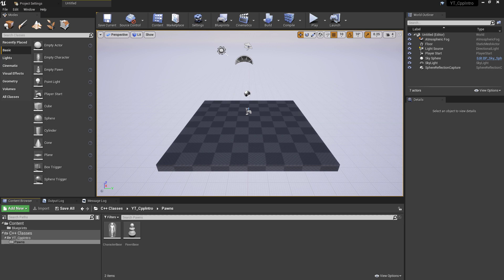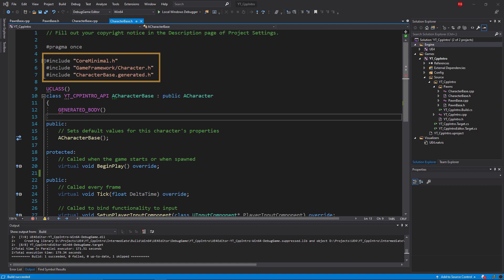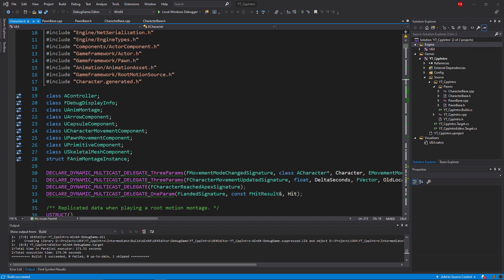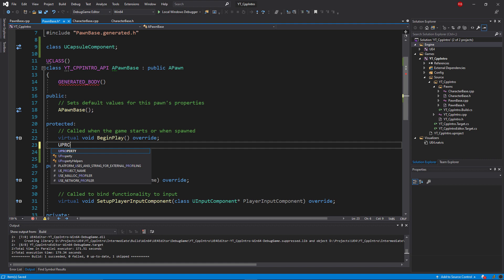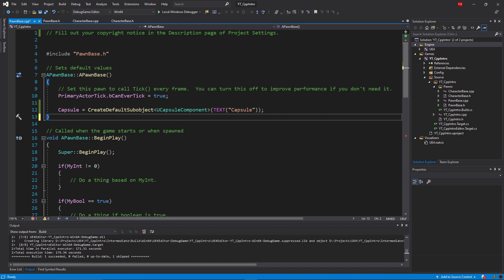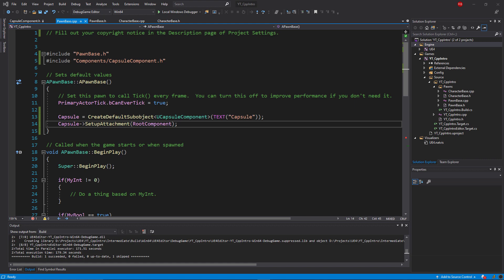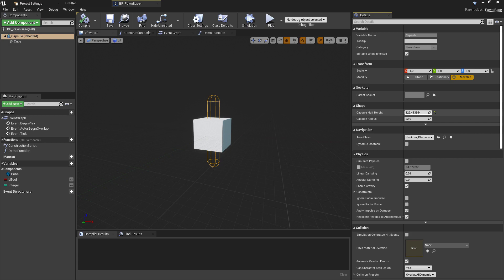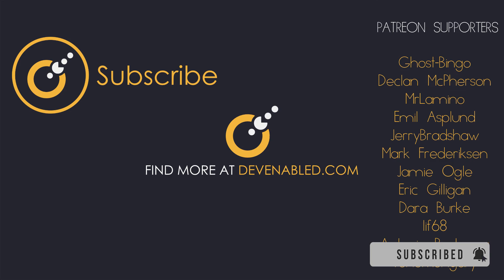UE4 C++ Tutorial - Include and Forward Declarations - UE4 / Unreal Engine 4 Intro to C++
In this video, we look at the includes and forward declarations, where and how to use them as well as a couple of extra handy tips.